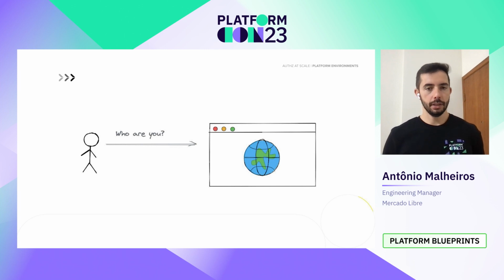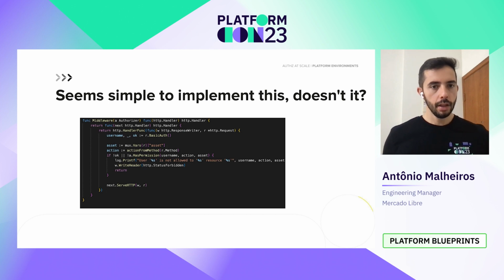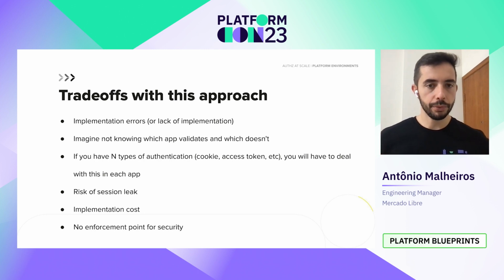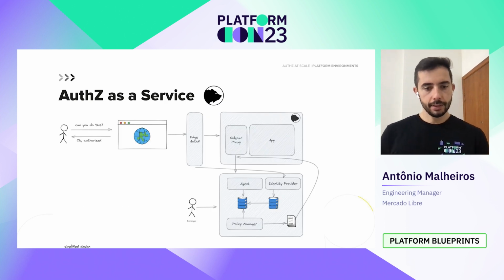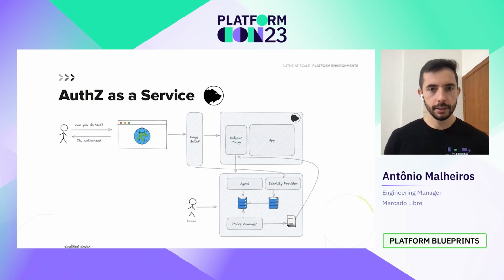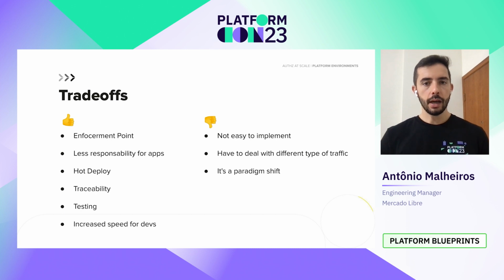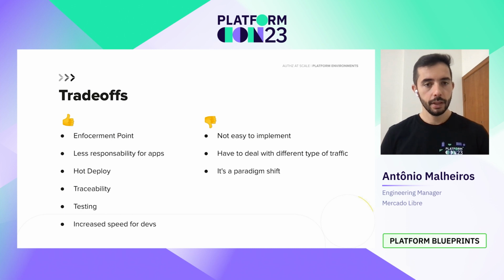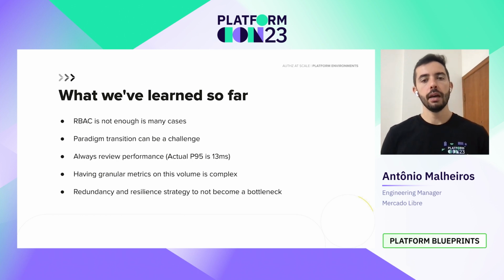Authorization at scale in platform environments | PlatformCon 2023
Security is a complex topic. It requires the developer to think about many possibilities and ways to protect their application from external and internal attacks, using audit and trace. In this talk, we share how to abstract away the complexity in platform environments, introducing concepts of permissions validation for access to APIs and services.

Every day MercadoLibre has more than 10k deploys with over 12k engineers working on its products. In this talk we discuss the challenges of having a platform with a high level of authorization in its APIs and maintaining availability. We’ll cover the purpose of having an authorization module inside your Internal Developer Platform (IDP), to add auditing, traceability, and visibility to security teams, and whenever it’s needed the most.

Join our talk to discover:
- The challenges when implementing an AuthZ strategy in your IDP
- Tradeoffs to consider for adoption at scale
- What we learned on this journey

Speaker: Antônio Malheiros
Engineering Manager, Mercado Libre